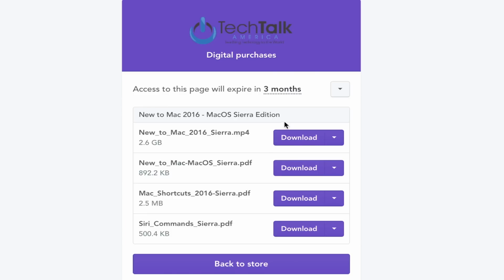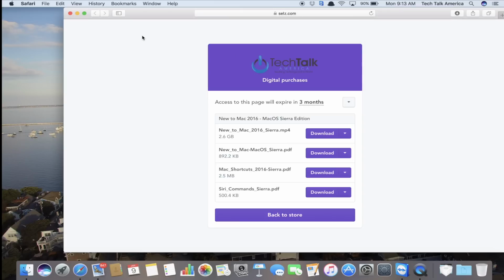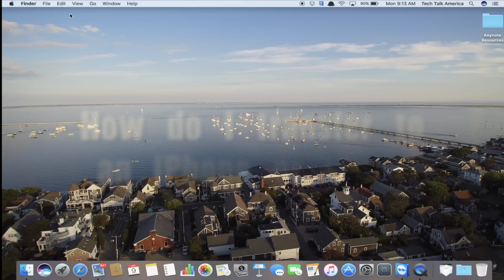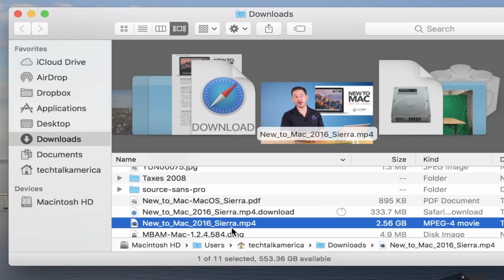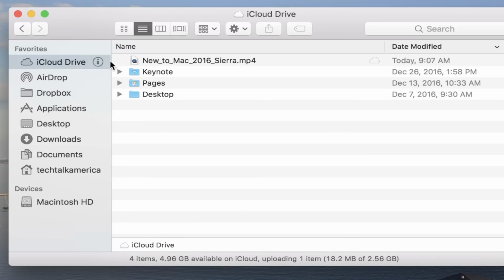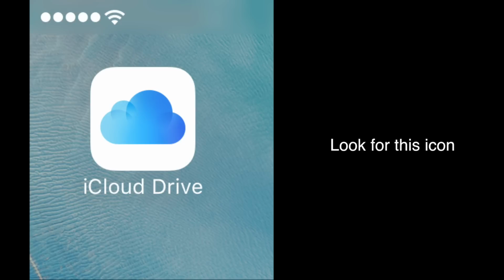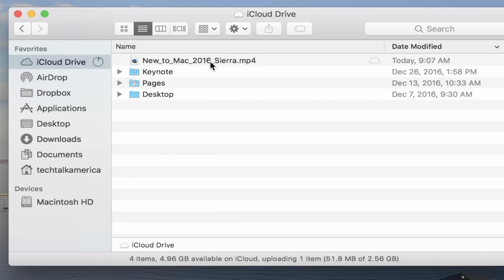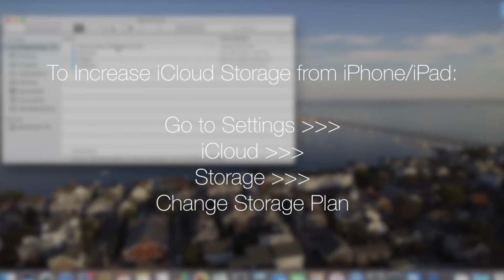Tech Talk America Premium Class FAQ's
We created this video to answer common questions about our premium classes. In this video we'll answer:

1. How to download our premium classes?
2. Why won't the video open?
3. How do I transfer the video to my iPhone or iPad?